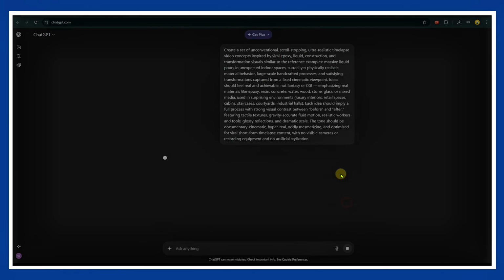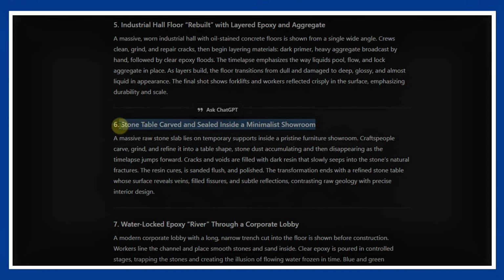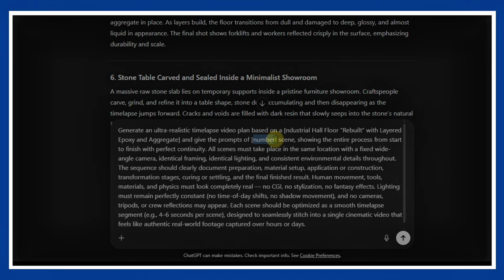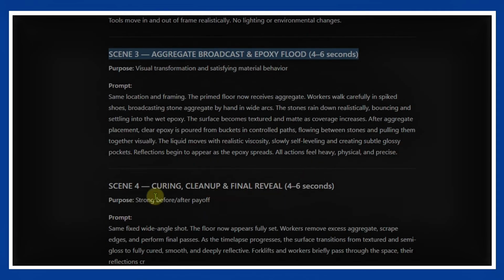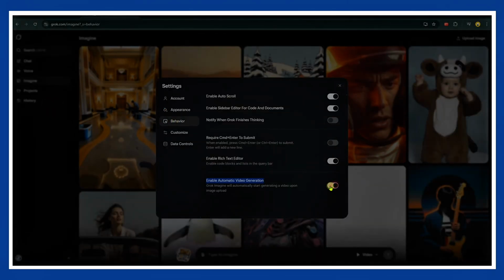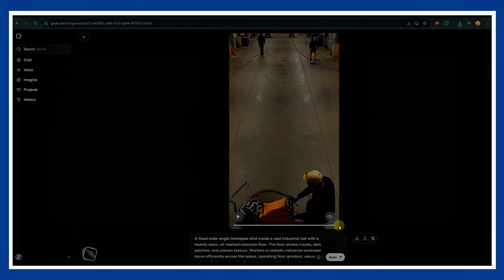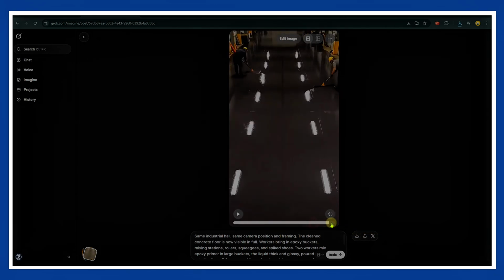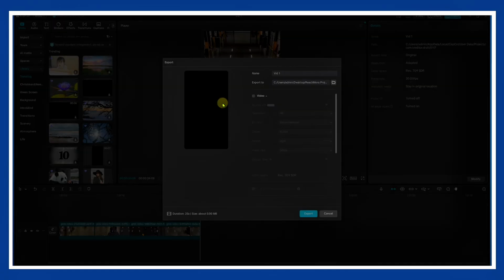For 0 $ 100% free AI Home Renovation Before & After | AI House Makeover Transformation 2026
this video, we used powerful AI tools to recreate and redesign a complete renovation project — from old and damaged to modern luxury transformation! 🏠✨
This AI renovation recreation shows how artificial intelligence can redesign homes, backyards, rooms, and interiors with stunning realistic results. No expensive software. No professional team. Just AI magic! 🚀
If you're interested in:
AI home transformation
Before & After renovation videos
AI interior design ideas
AI backyard makeover
Viral AI editing tutorials
CapCut AI editing tricks
Then this video is for YOU! 💡
⚡ Imagine renovating your house in seconds using AI…